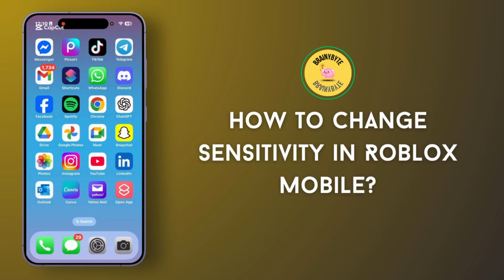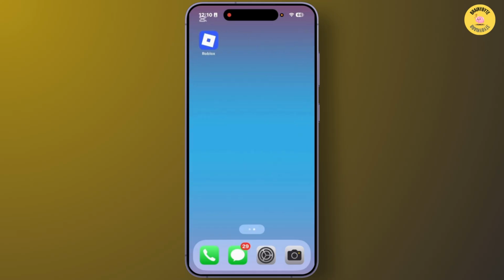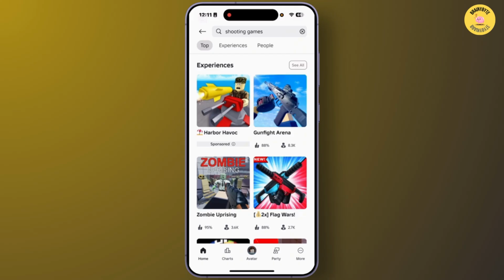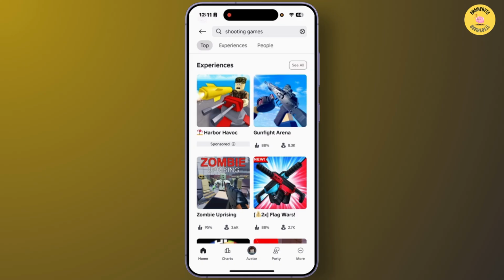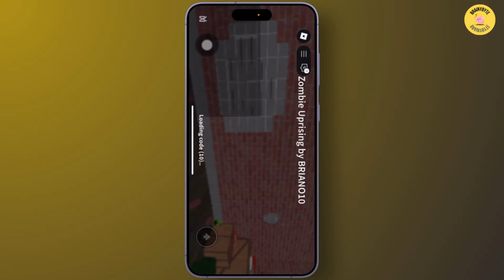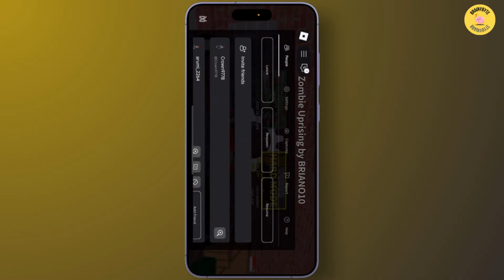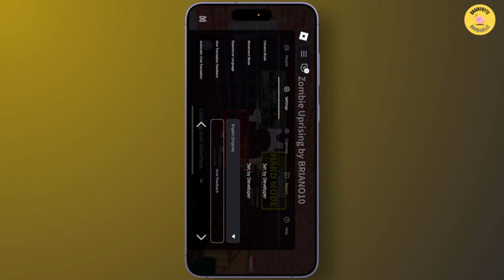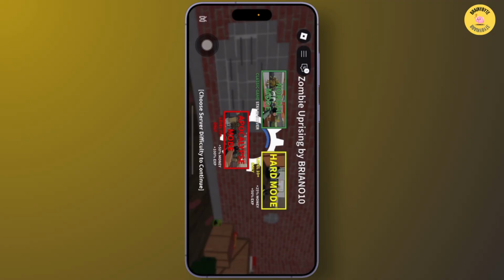How To Change Sensitivity in Roblox Mobile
Want to adjust the sensitivity in Roblox Mobile for better control and gameplay? This video will walk you through the easy steps to change the sensitivity settings on your mobile device. Whether you're struggling with aiming, movement, or just want to customize your experience, this tutorial is here to help. Learn how to fine-tune your Roblox Mobile controls to match your preferences. Watch now to see how you can change the sensitivity in Roblox Mobile today!

Timestamps:
00:00 How To Change Sensitivity in Roblox Mobile
00:06 Adjusting Sensitivity Settings on Roblox Mobile